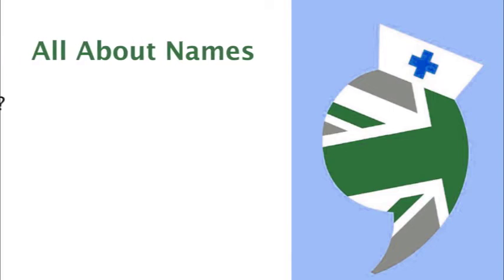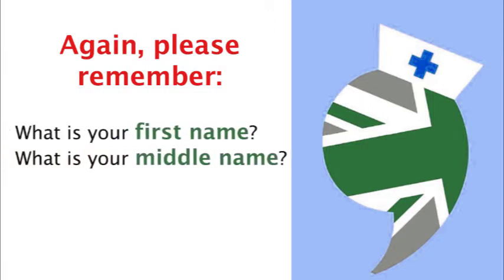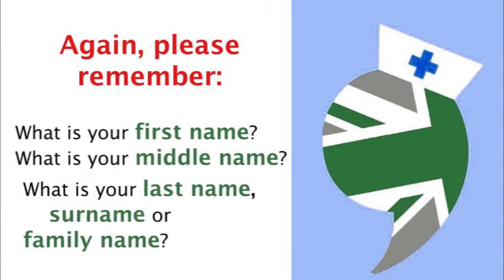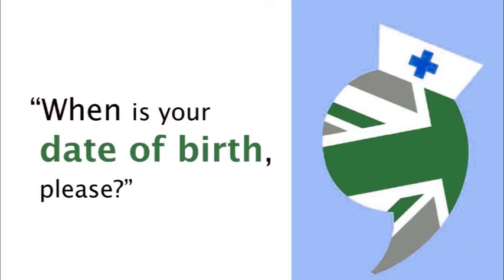English for Nurses: Patient Admission (Deutsch) | Englisch lernen für Pflegende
A short video about how to begin the patient admission process when speaking English with your patients. Created by Christiane Gainer for English for Nurses.

Our online courses are effective, interactive, fun, and rewarding. Courses are taught via live videoconference by our friendly and enthusiastic tutors who are all registered nurses with real experience of speaking English on the wards.

About us:

English for Nurses runs language courses that are written and delivered by experienced nurses. We aid the professional development of nurses, midwives and healthcare professionals who do not have English as their first language, where the ability to communicate effectively with English-speaking patients and colleagues is a key element of their job.